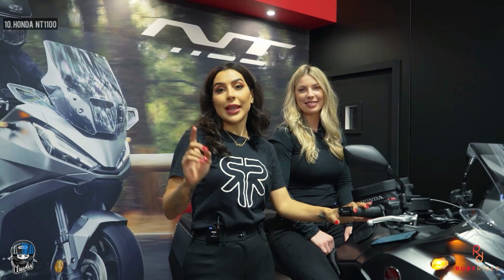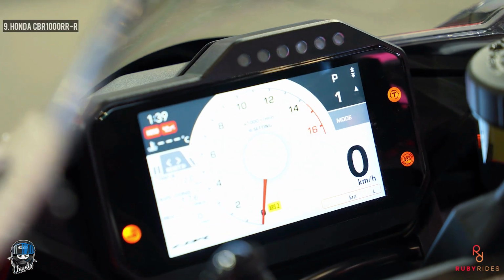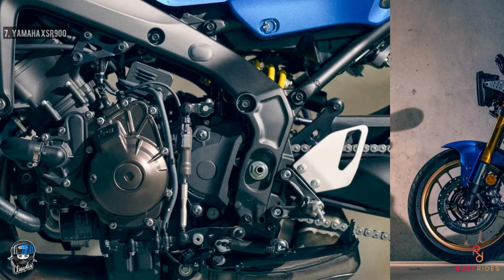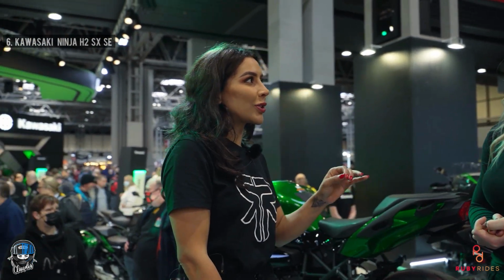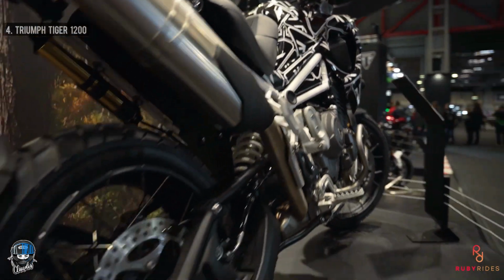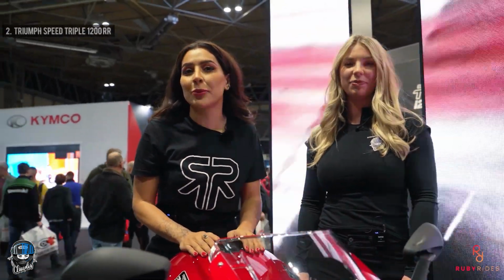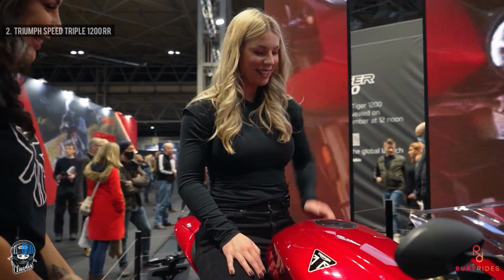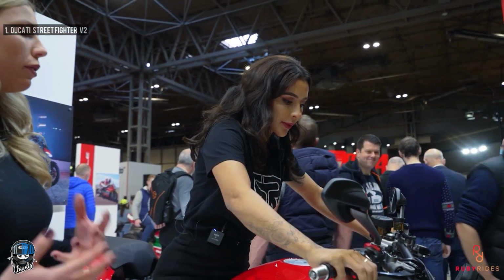🏍️ TOP 10 BIKES OF 2022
In the top 10 we have:

10- Honda NT1100
9- Honda Fireblade CBR1000RR-R
8- KTM Superduke R Evo
7- Yamaha XSR900
6- Kawasaki Ninja H2 SX SE
5- Yamaha R7
4- Triumph Tiger
3- Yamaha MT10
2- Triumph Speed Triple RR
1- Ducati Streetfighter V2